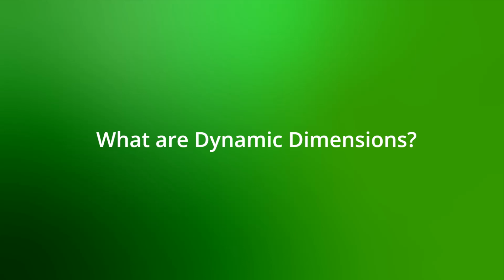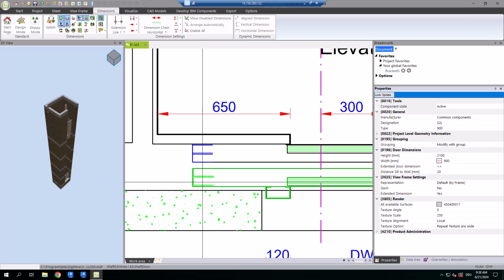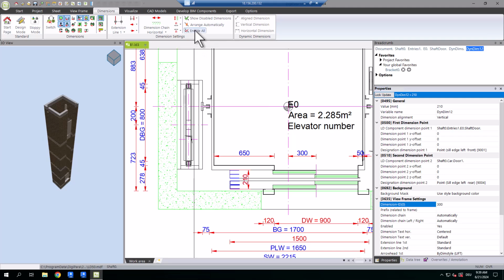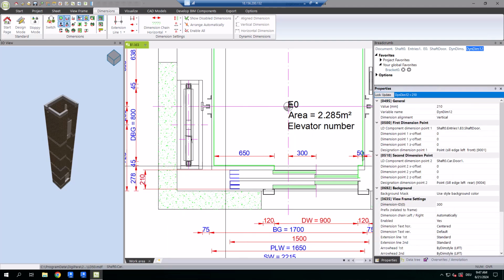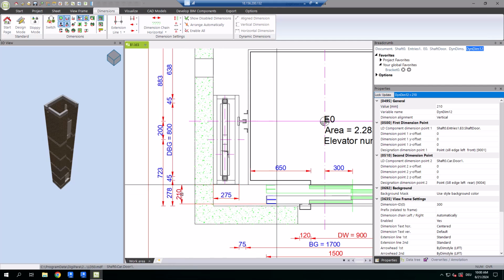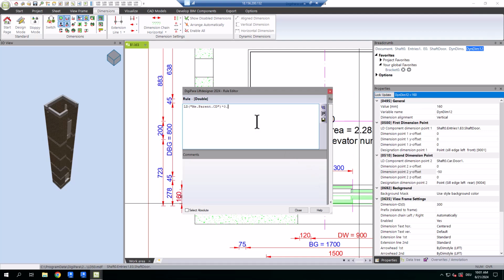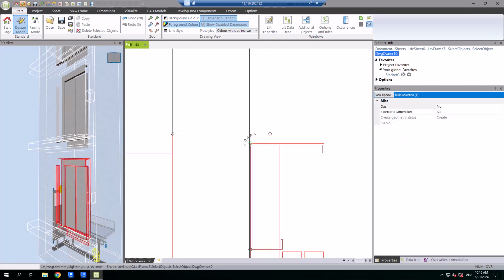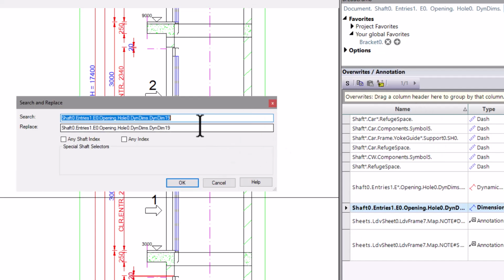B1.6 Dynamic Dimension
Tutorial Content:
Welcome to this tutorial where I'll walk you through the process of creating your own dynamic dimensions.

▬▬▬▬▬▬ timeline ▬▬▬▬▬▬▬▬▬▬▬▬▬

0:00 Introduction
0:11 What are Dynamic Dimensions
0:58 Add Dynamic Dimensions
1:37 Add Static or Parametric Values

▬▬▬▬▬▬ more information ▬▬▬▬▬▬▬▬▬▬▬▬▬

▬▬▬▬▬▬ social media ▬▬▬▬▬▬▬▬▬▬▬▬▬▬▬